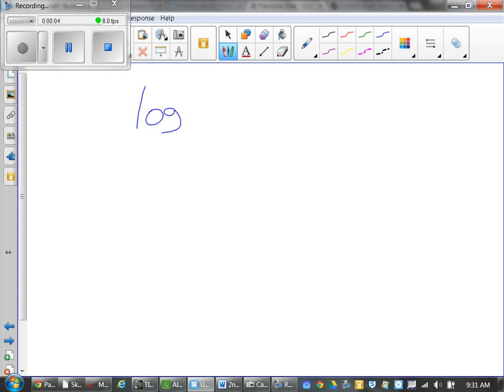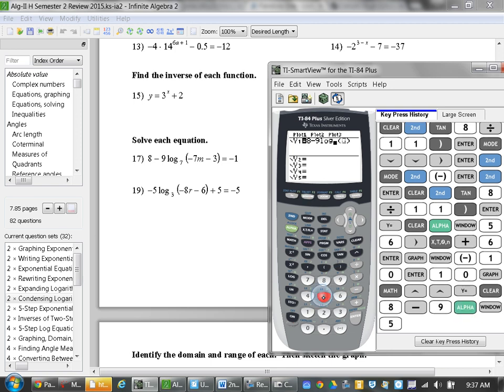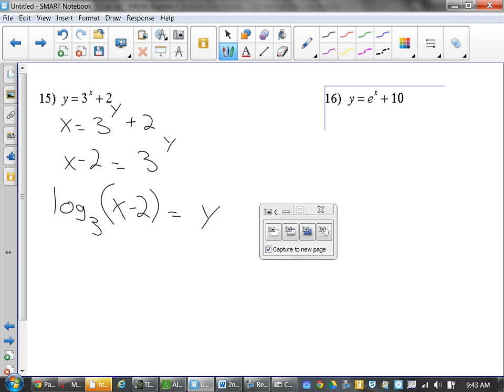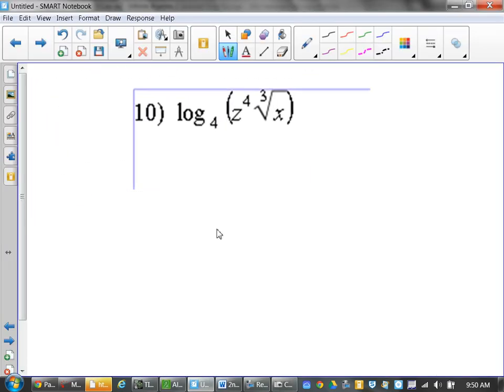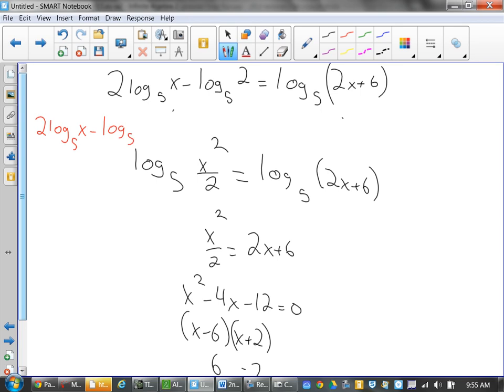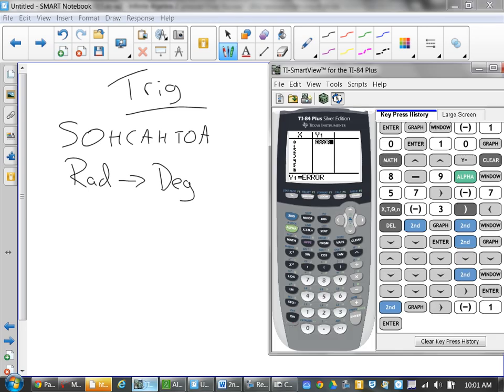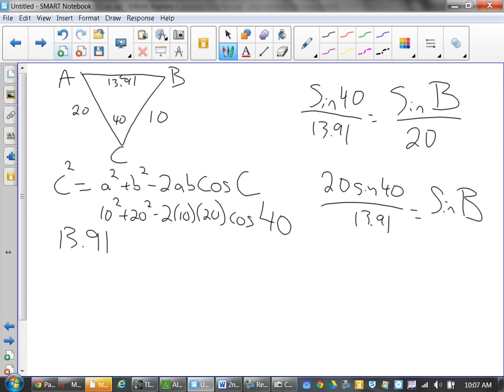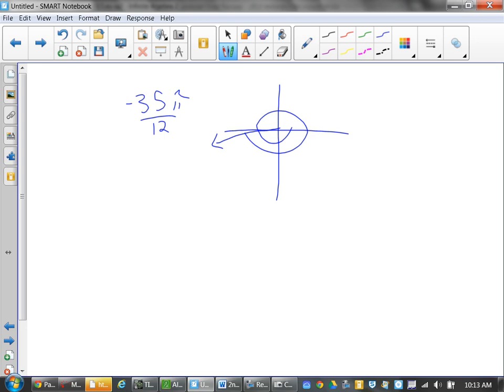June03 review day 1 p3